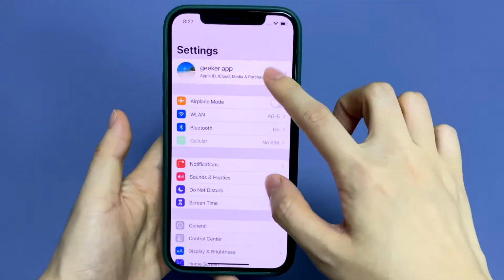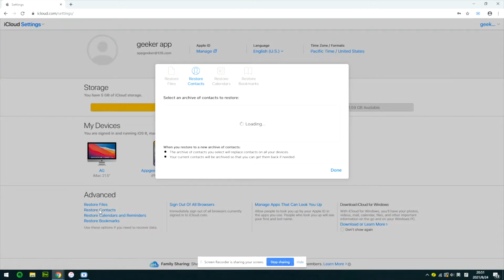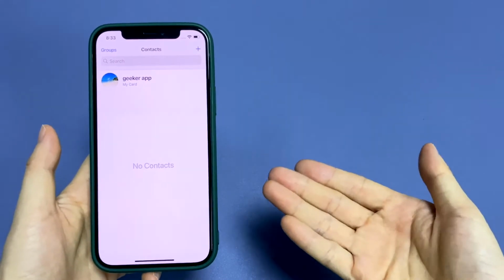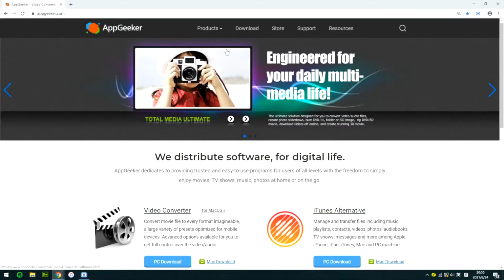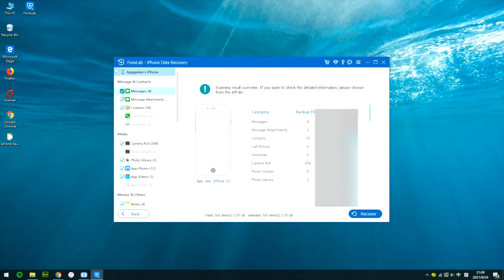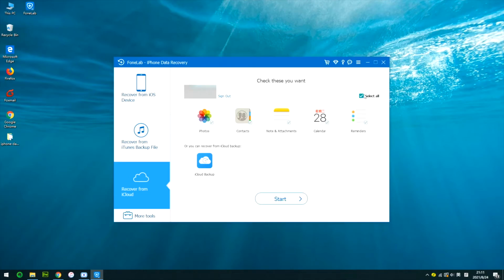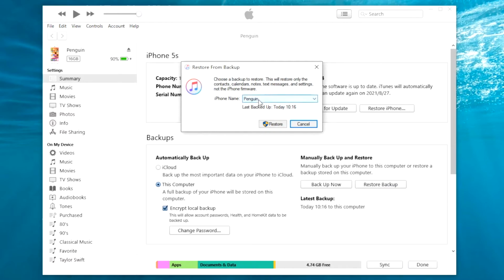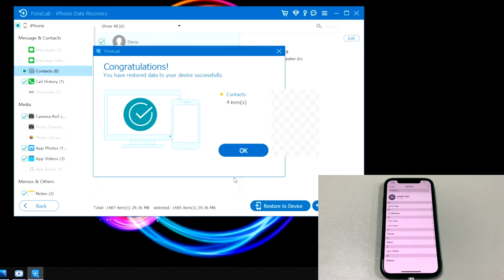How to Recover Deleted Contacts from iPhone | Get Back Lost Contact Name, Number, Email, etc.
Learn how to recover deleted contacts from iPhone! If you accidentally deleted some essential contacts, or all contacts lost from Contact or Phone ass after restart or update, you can actually get them back on your own. There are mainly three ways to do recover the contacts.

0:31 Trick 1 - Restore deleted iPhone contacts from iCloud
If you’ve toggled on Contacts in iCloud or turned on iCloud backup, you can restore deleted contacts from iCloud to your iPhone. The only caveat is that it’ll replace your current contact list.

1:46 Trick 2 - Use iPhone deleted contacts recovery tool
If no backup is available for the lost contacts, or you prefer restoring only deleted contacts from iCloud without overwriting your existing contacts, consider iOS Data Recovery tool.

3:45 Trick 3 - Restore contacts from iTunes backup
If you have an iTunes backup instead, you can get deleted contacts back on iPhone from iTunes (or Finder), which will bring your device to factory settings and restore all the data. Or you can use iOS Data Recovery to restore lost contacts only from the iTunes backup without resetting the device.